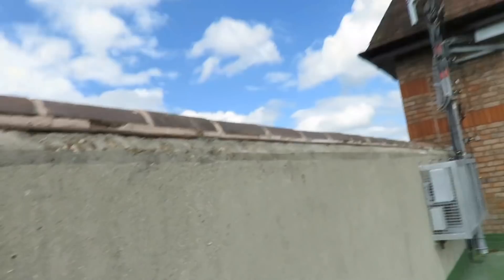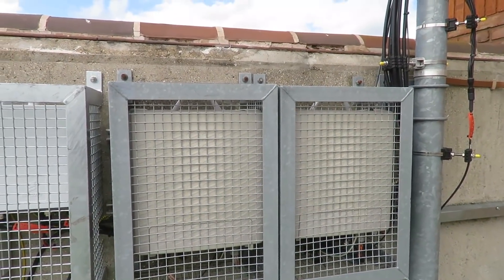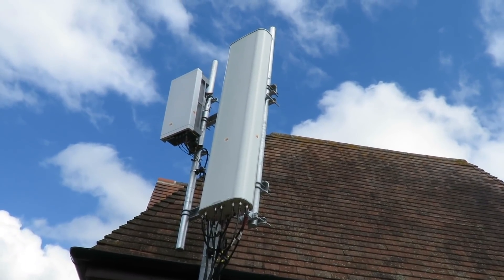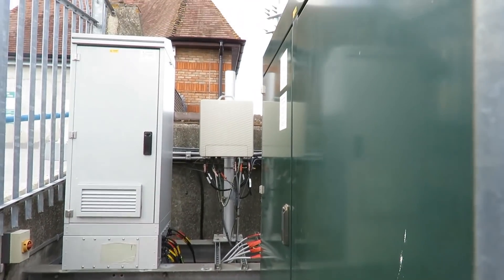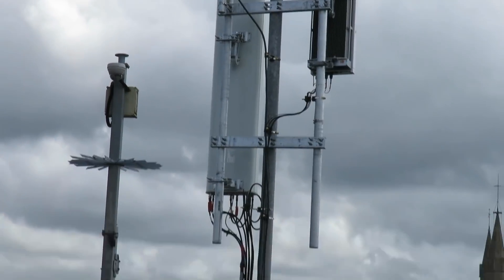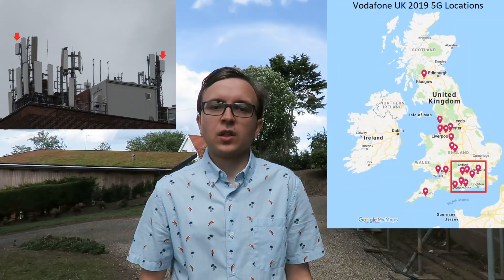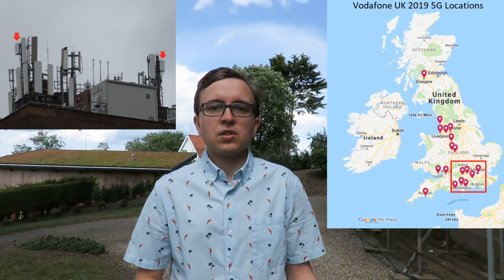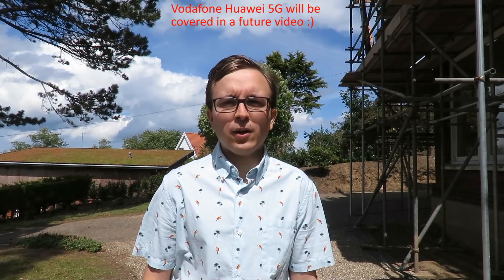Rooftop Tour: Vodafone UK Ericsson 5G Architecture with AIR6488 Massive MIMO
A tour of a rooftop Vodafone UK Ericsson 5G site which uses Ericsson AIR6488 Massive MIMO panels.

Ben Wood's Twitter: @benwood